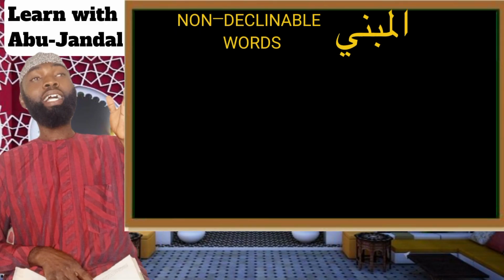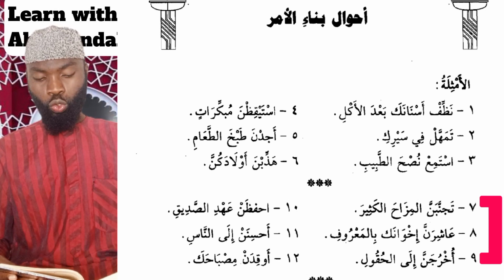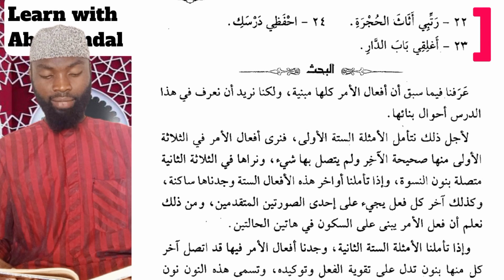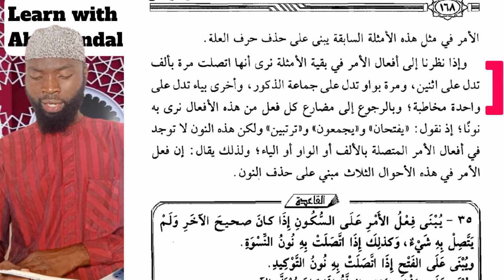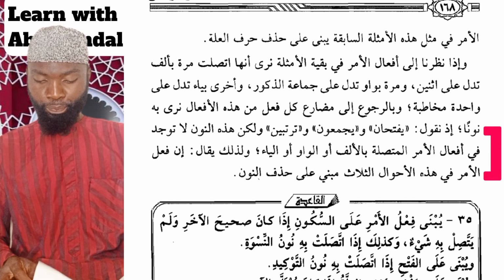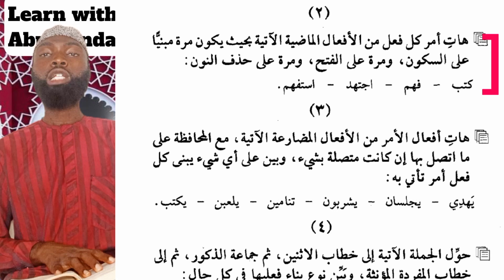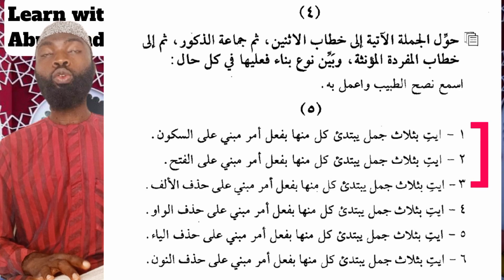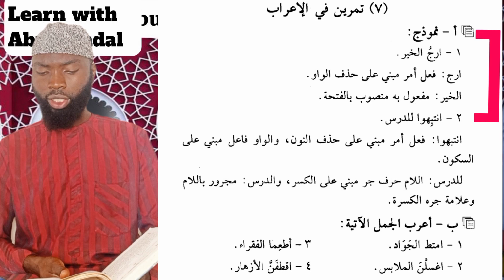أحوال بناء فعل الأمر | النحو الواضح | الجزء الثاني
In this video you will learn أحوال بناء فعل الأمر which is Conditions for constructing the Arabic Command Tense Verbs.

Click to download the Arabic Book we used here

QUESTION: What video would you like us to make on this channel❓❓❓❓❓